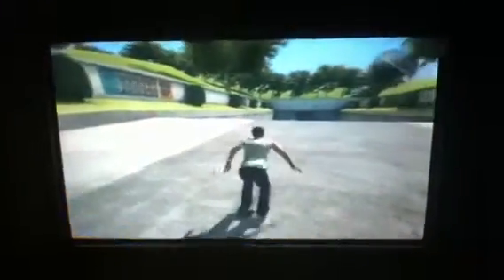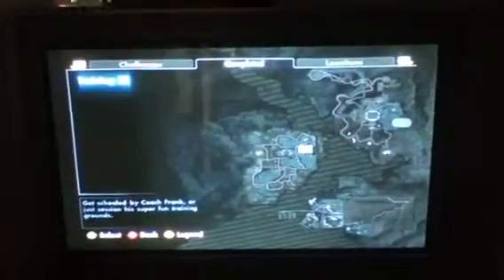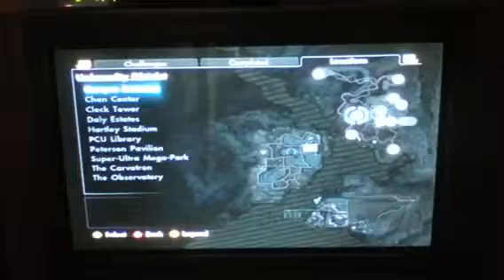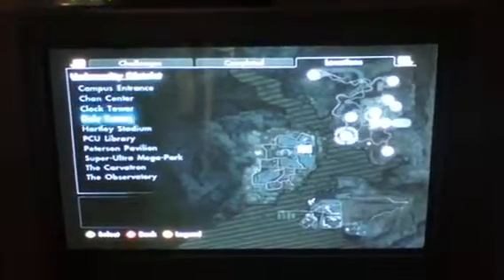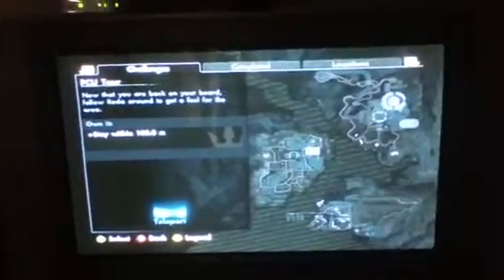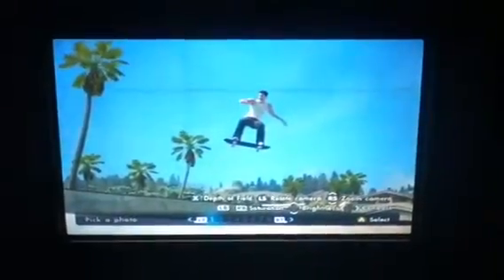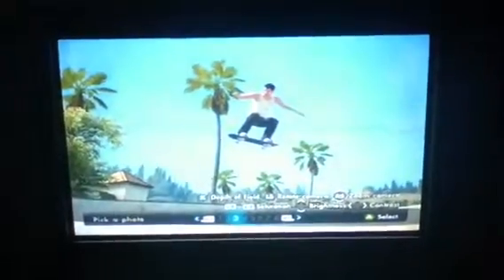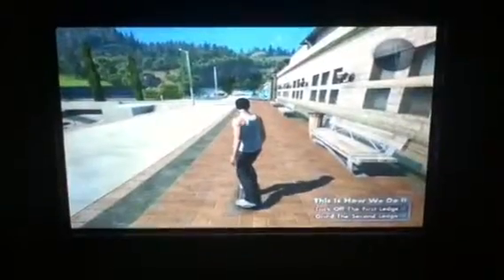Skate3 part2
MrFishgowoof and MrCatgowoof showing last bits of coach franks skate school and first challenges